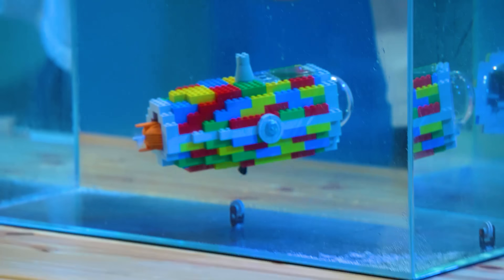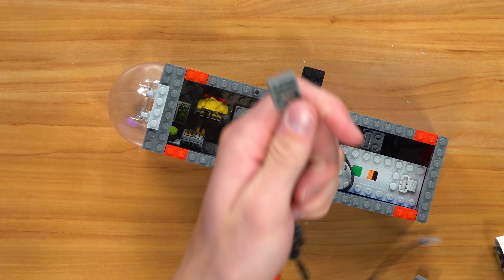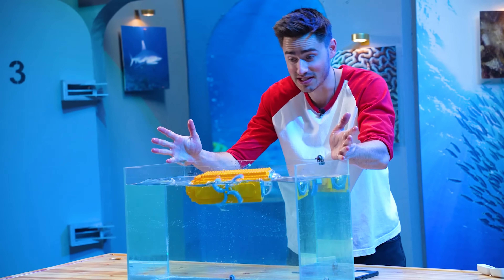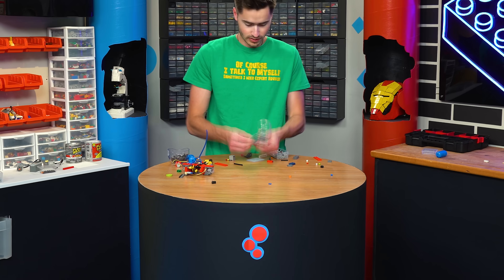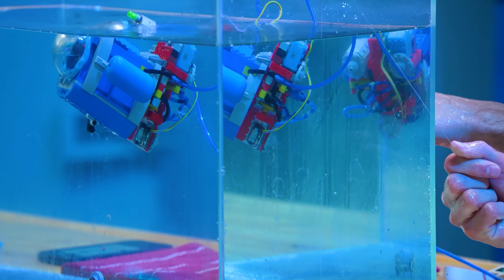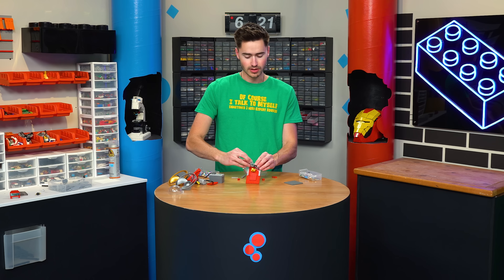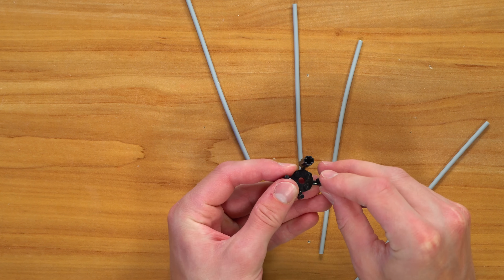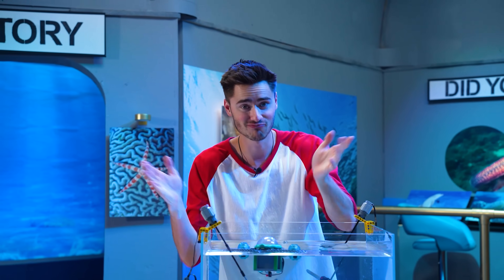Testing LEGO Submarines...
In this video, I built and tested 5 LEGO Submarines in an underwater simulation.

John 3:16